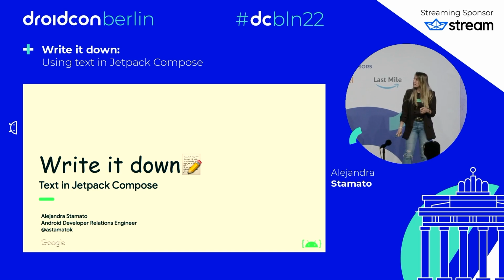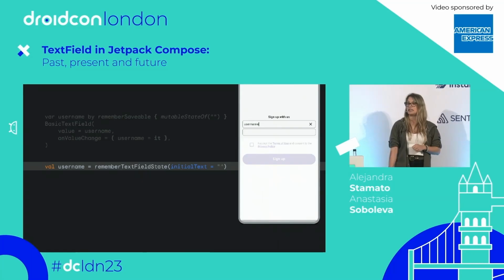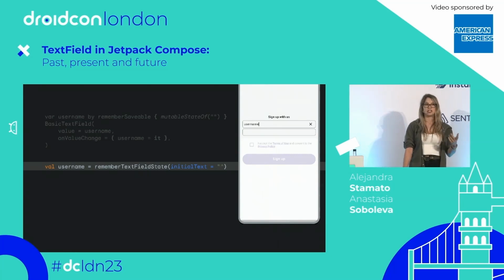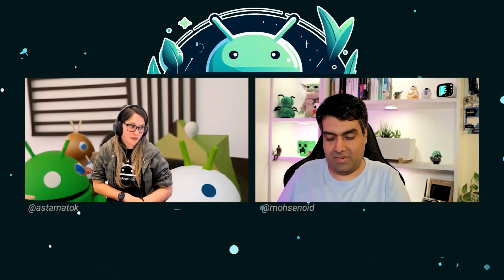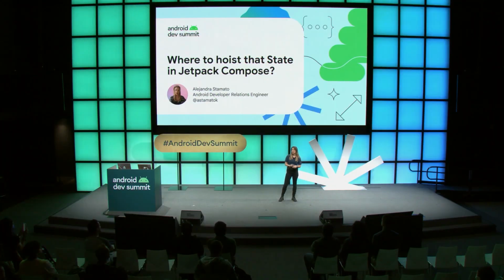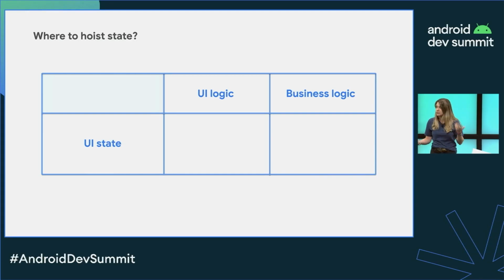Android interview — Alejandra Stamato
Alejandra Stamato is an Android community active member who recently switched from being an Android Developer Relations Engineer at Google working in Compose text and architecture, to a product role as Android Technical Lead at HubSpot. In this friendly interview, she will share with us her story and career path.

0:00 - Intro
0:40 - Introduction
2:37 - Android Career
33:35 - Android Community
51:13 - Lifestyle
1:00:32 - Junior Developers
1:33:38 - Wrap up
1:35:05 - Outro

▬ Podcast ▬▬▬▬▬▬▬▬▬▬▬▬▬▬▬▬▬
► The interview Podcast version

► Ale's TextField in Jetpack Compose: past, present, and future - Droidcon London 2023 talk:
► Ale's Write it down: Using text in Jetpack Compose - Droidcon Berlin 2022 talk:
► Ale's BasicTextField2 articles:
  1. A TextField of Dreams [1/2]
  2. A TextField of Dreams [2/2]